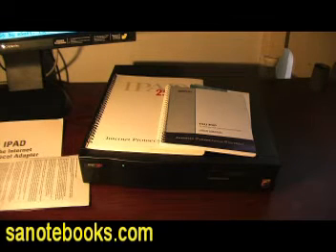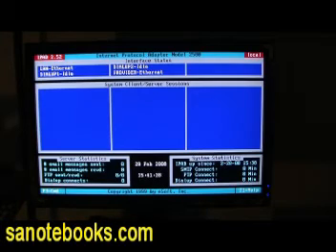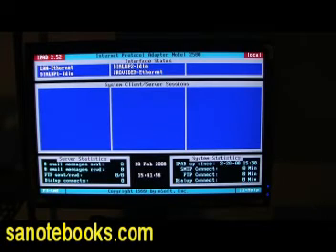iPAD 2500 Network IP Router Filter DNS SMTP Dial Up Server